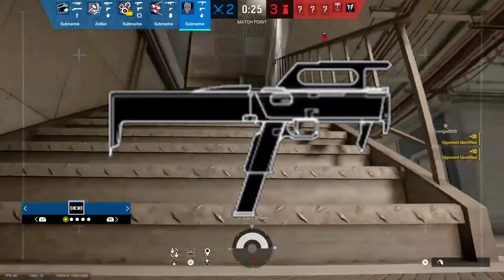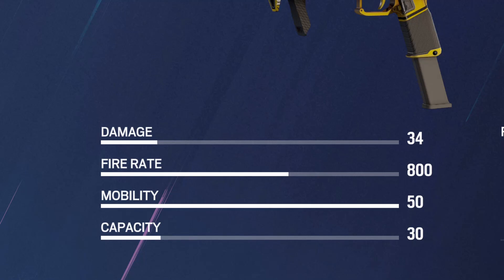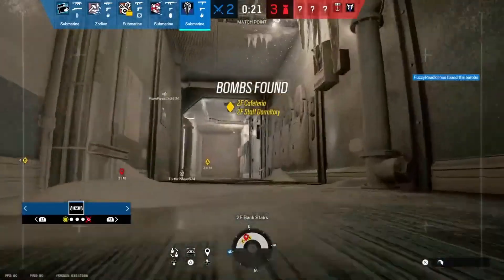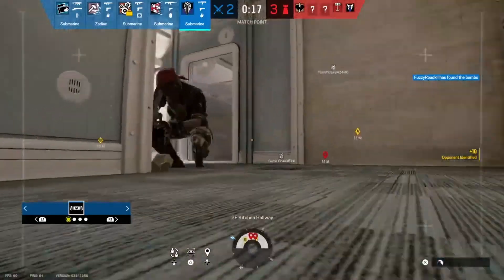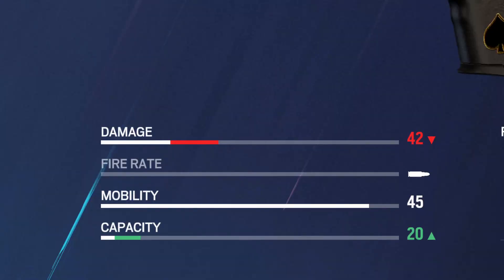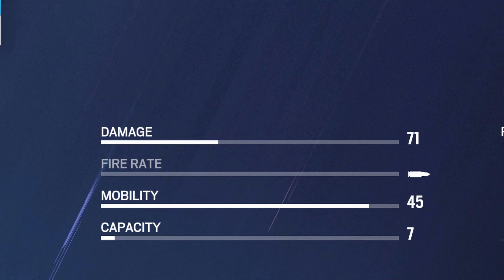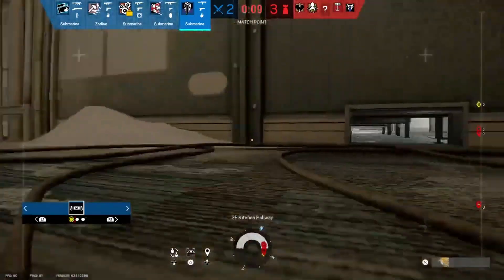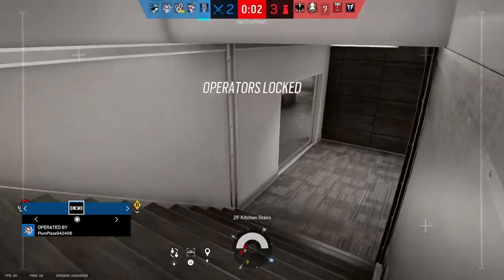NØKK.EXPLAIN (Rainbow Six Siege)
Learn how to sneak around  as Nokk

Timestamps
0:00 - Intro
0:07 - Quick Look
0:15 - Primary Weapons
0:38 - Secondary Weapons
0:56 - Gadgets
1:02 - Recommended Loadout
1:08 - Unique Ability
1:47 - Counters
1:58 - Countered By
2:02 - Tips
2:19 - Outro

Music
Chill Lofi Hip Hop Beat (FREE) Instrumental Vlog Background Music [No Copyright]